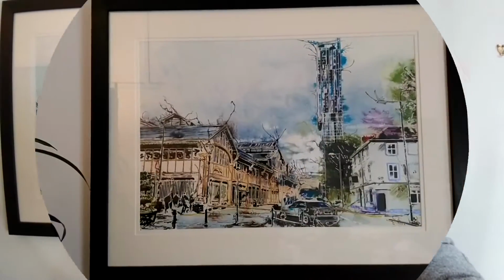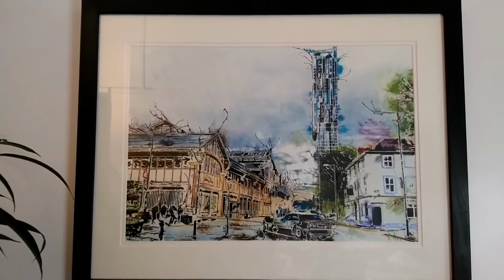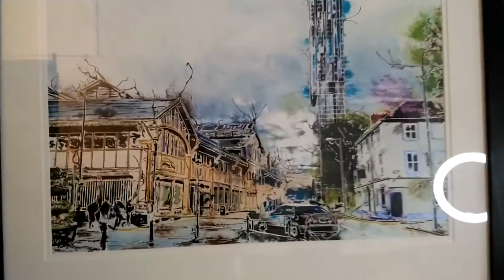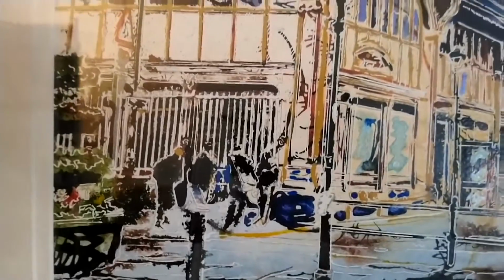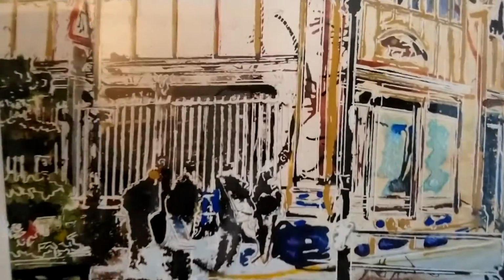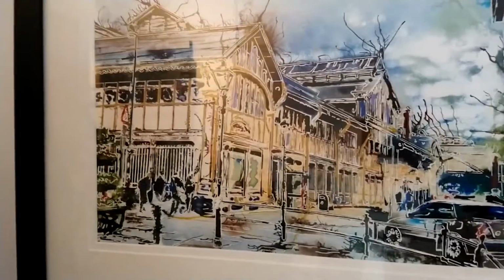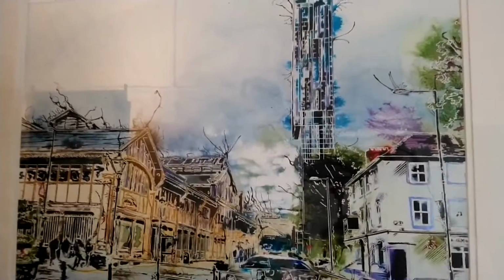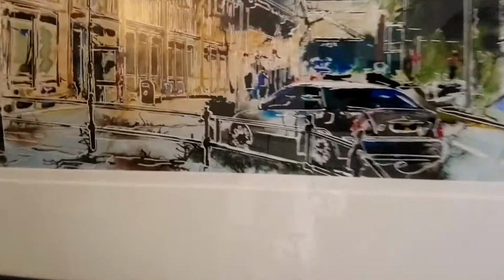MOSI Reimagined: The Story Behind the Exhibits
Manchester's Museum of Science and Industry, or MOSI for short is the subject of this weeks Artist Talk for Saturday Night Live Art Shows. There's a lot happening in this piece.